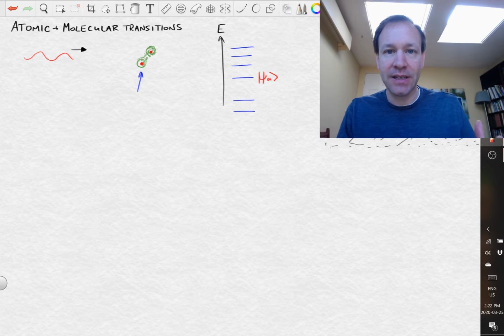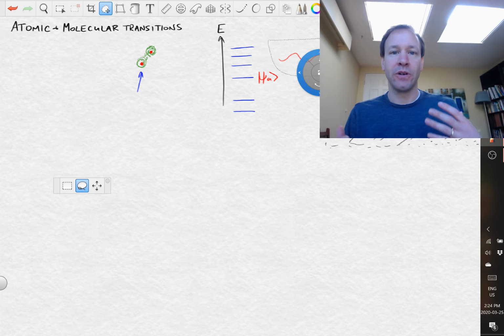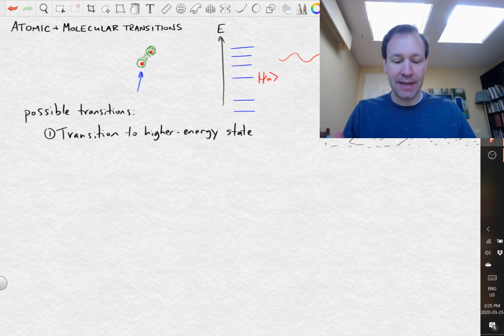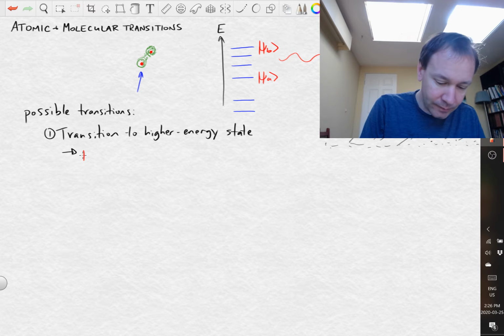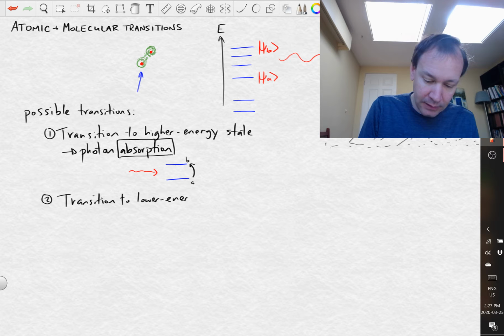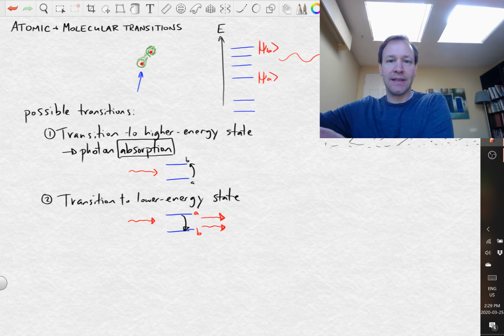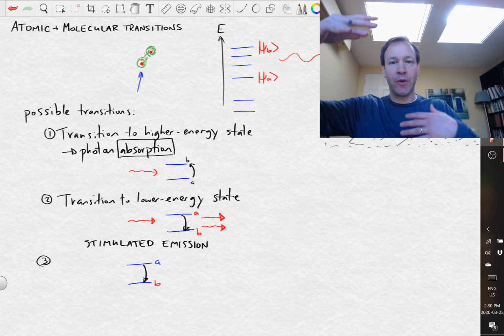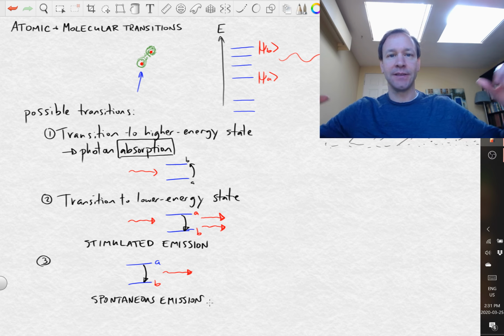Atomic and Molecular Transitions